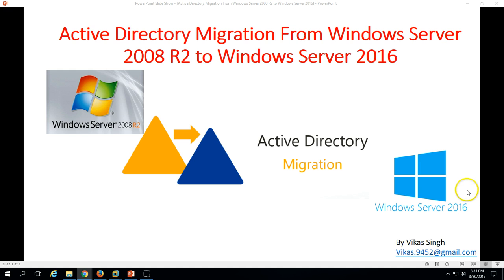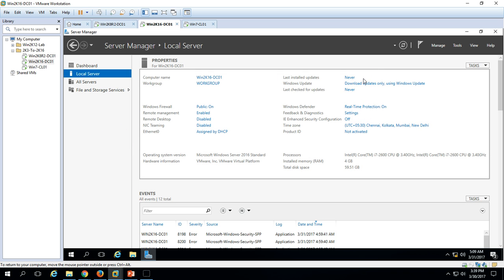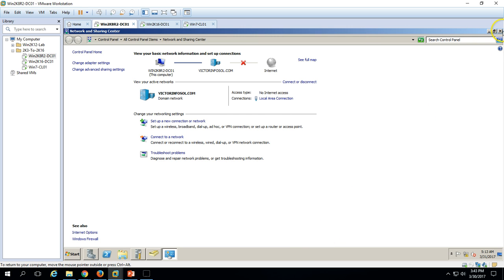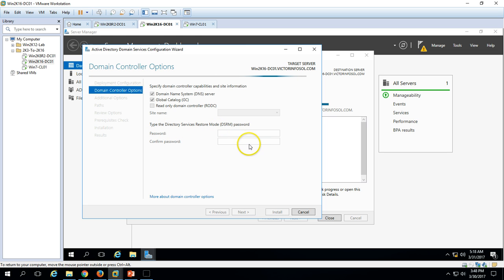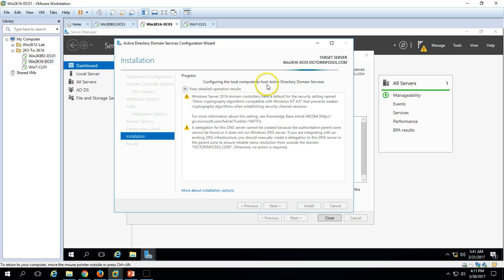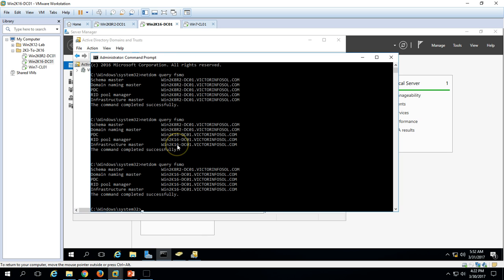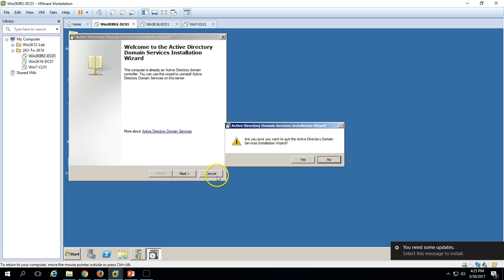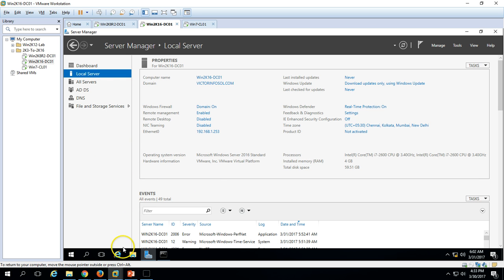Active Directory Migration From Windows Server 2008 R2 to Windows Server 2016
Hello friends

How to Upgrade Windows Server 2008 R2 to Server 2016.
With Active Directory & DNS.

Let's start.

Run adprep /forestprep
Run adprep /domainprep

active directory migration from 2008r2 to 2012 step by step
active directory migration tool download
active directory migration
active directory domain migration
active directory migration from 2003 to 2012 step by step
active directory migration from 2003 to 2016
quest active directory migration
active directory migration services
active directory migration steps